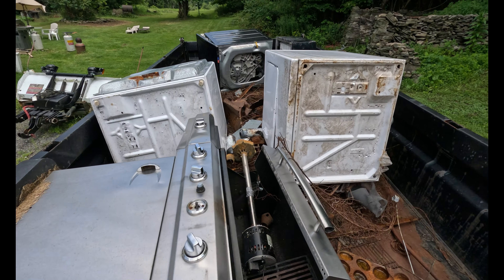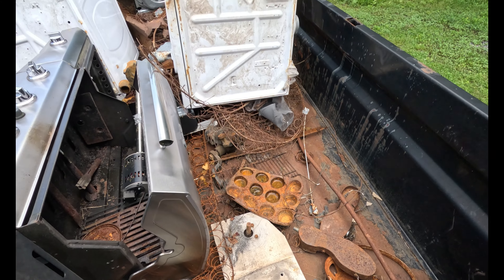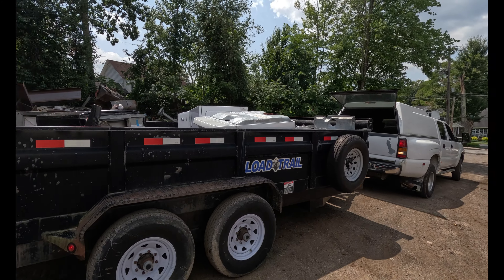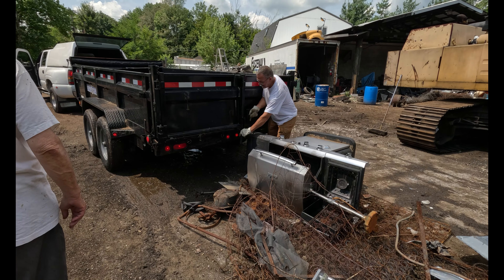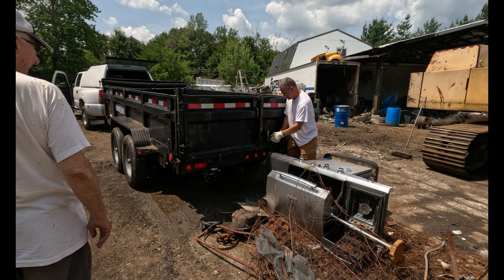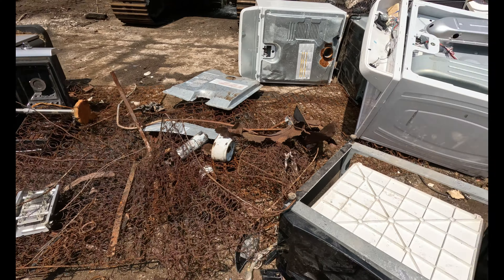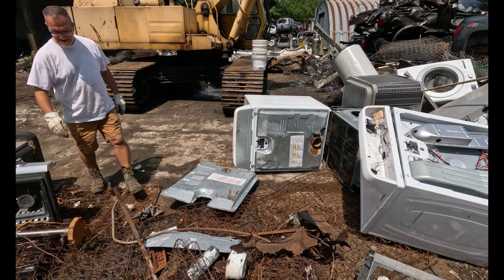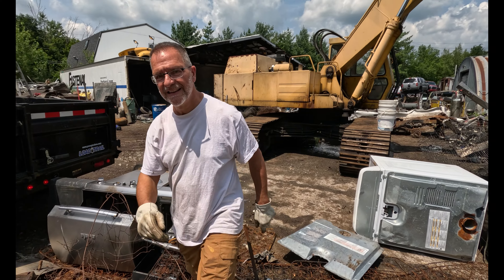Make Money with Scrap Metal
Doing some clean up and we had a small load of scrap metal to get rid of. I’ll post how many dollars we got at the end of this video. Not as much as you would think for the amount of time spent loading up the dump trailer. I didn’t take the time to strip all of the wire from everything, so if you want to may a few extra dollars, you do that too.